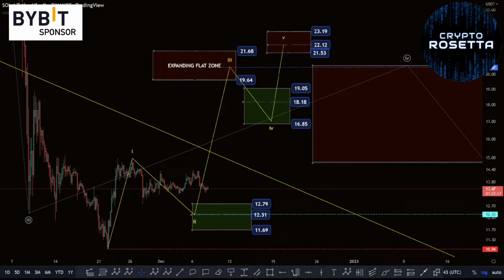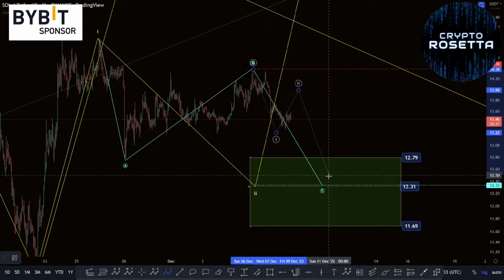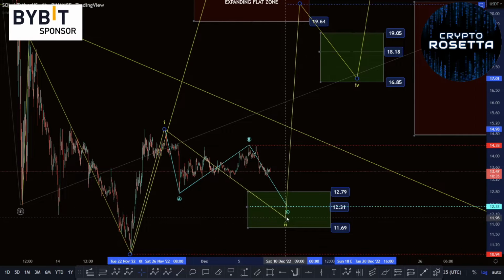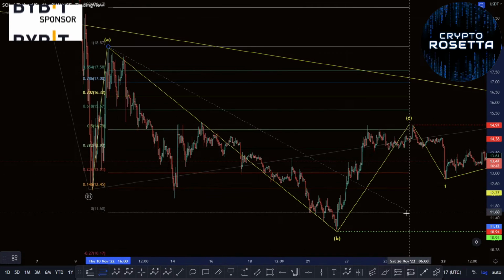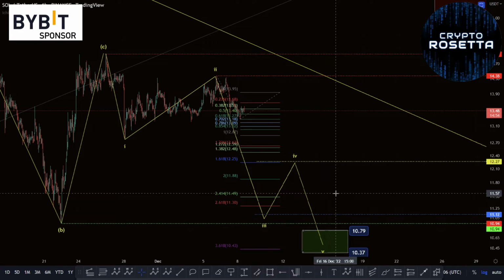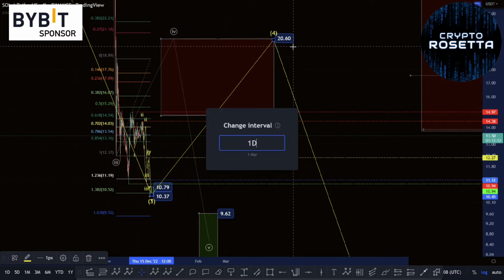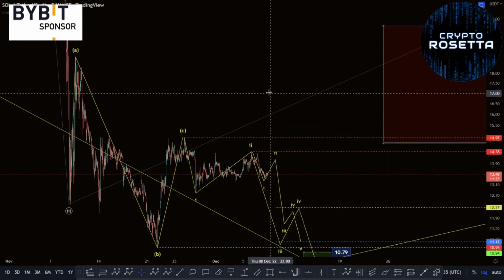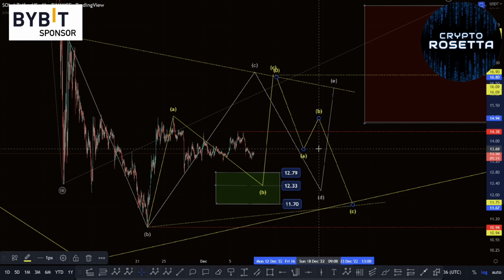SOLANA SOL Price UPDATE - Technical Analysis and Analysis - MORE PAIN? OR SHORT TERM GAINS TO COME?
👉 Trading View.